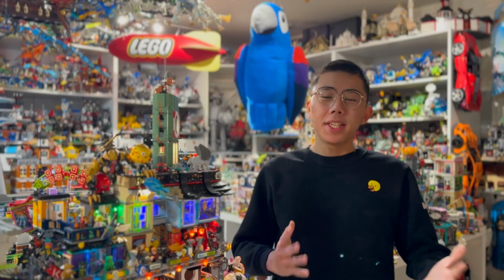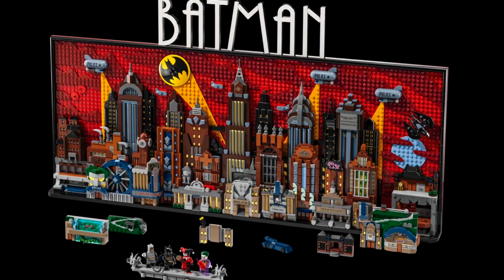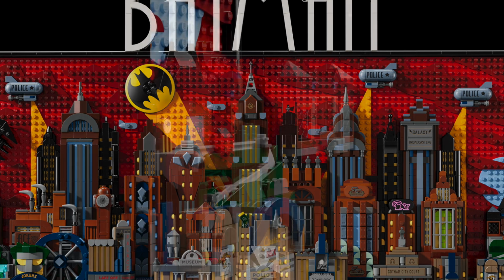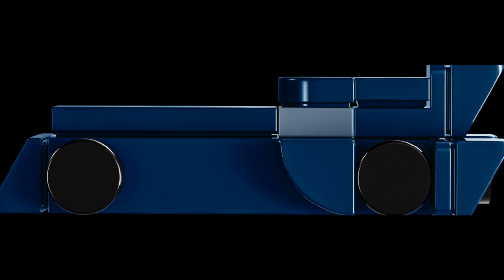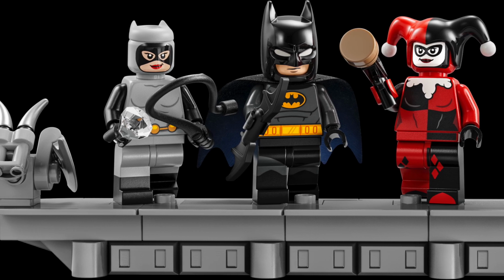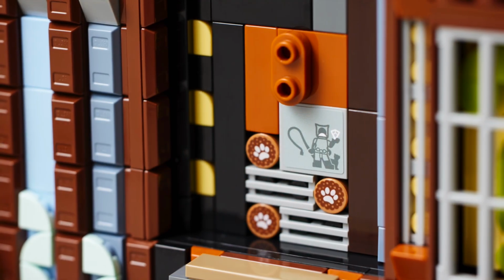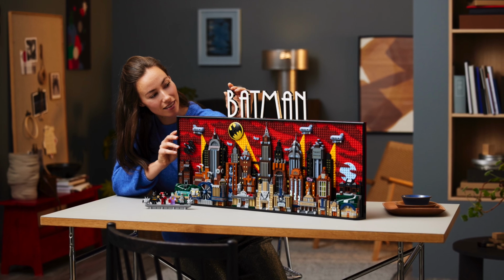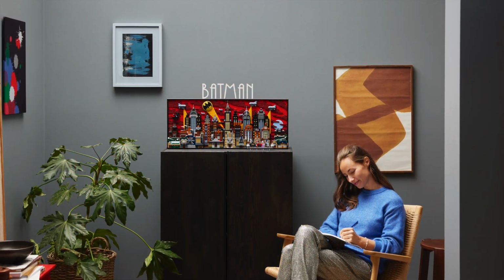LEGO Batman GOTHAM CITY SKYLINE Revealed! $300, 4200+ Parts!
Enjoy a special look at the brand new Gotham City Skyline set!

Join the DuckBricks District, a Marketplace and Community Hub for LEGO Fans!